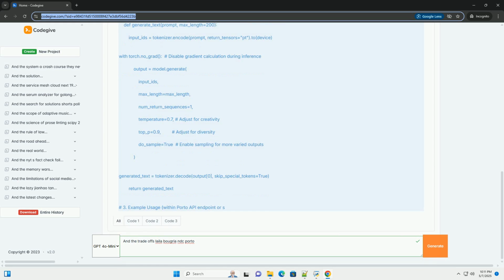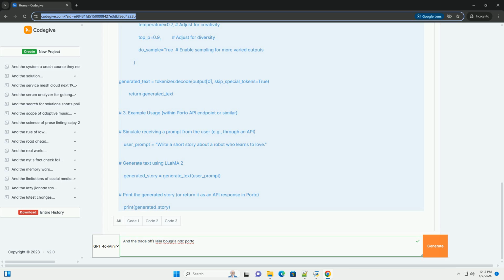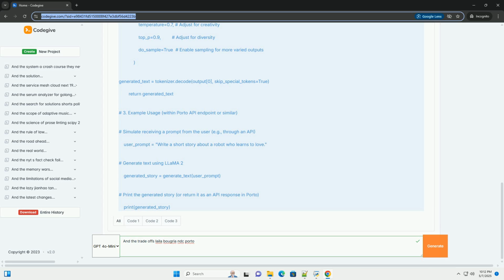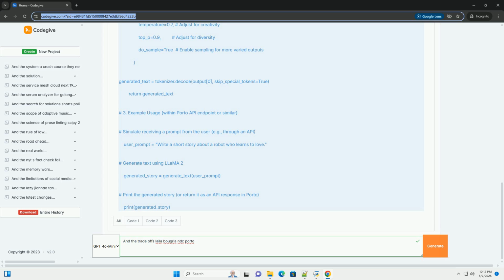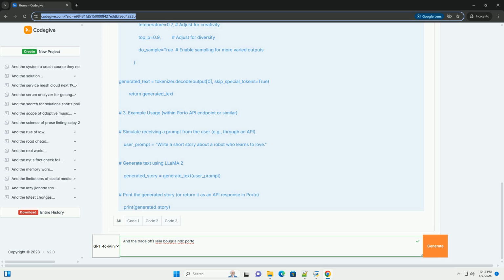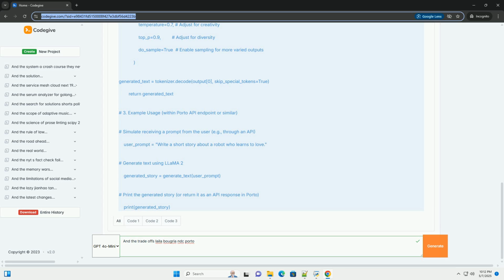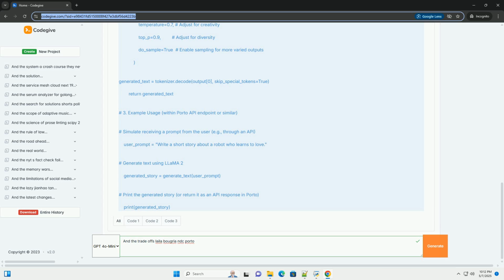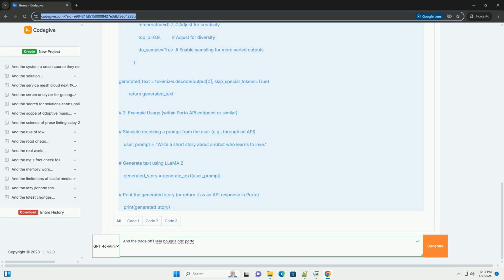And the trade offs laila bougria ndc porto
okay, let's delve into the world of llama (specifically llama 2), its integration with ndc (neural device compiler) and explore how you can leverage it within the porto framework. i'll provide explanations, code examples (where applicable), and discuss the trade-offs involved.

**i.  llama 2: a deep dive**

*   **what is llama?**

    llama (large language model meta ai) is a family of open-source large language models developed by meta ai. llama 2 is the successor and improves upon the original llama with larger datasets, better training methodologies, and a more permissive license (allowing commercial use).

*   **key features of llama 2:**

    *   **open-source and commercial-friendly:**  the most significant advantage of llama 2 is its open-source nature with a license that allows for commercial applications (subject to certain terms depending on the size of the organization using it).  this makes it a compelling alternative to closed-source models like those from openai and google.
    *   **variety of sizes:**  llama 2 is available in a range of parameter sizes (7b, 13b, 70b parameters) which allows you to select a model that balances performance with computational requirements.
    *   **fine-tuning potential:** llama 2 is designed to be fine-tuned on specific tasks or datasets.  this allows you to adapt the model to your specific use case, improving its performance on those tasks.
    *   **improved reasoning and knowledge:** llama 2 generally exhibits improved reasoning capabilities and a broader knowledge base compared to its predecessor.  however, like all llms, it is not perfect and can still make mistakes or generate inaccurate information.
    *   **chat versions:**  meta also released llama 2-chat models. these are specifically fine-tuned for conversational applications (chatbots, virtual assistants, etc.). they have been trained with reinforcement learning from human feedback (rlhf) to generate more helpful, safe, and engaging responses.

*   **tech ...

And the Trade Offs
 Laila Bougria
 NDC
 Porto
 sustainability
 climate policy
 environmental impact
 social equity
 economic analysis
 trade-offs analysis
 energy transition
 carbon emissions
 policy recommendations
 stakeholder engagement
 resilience strategies